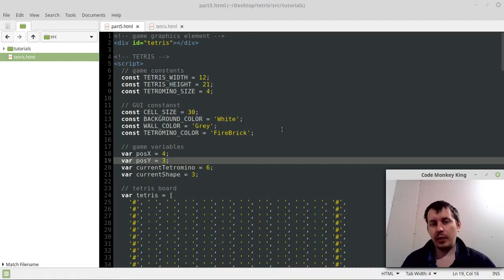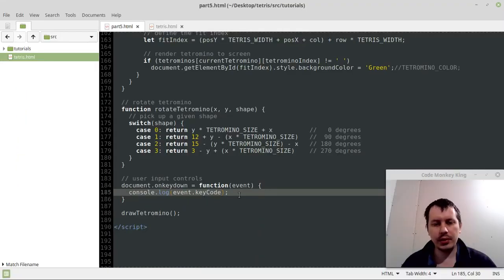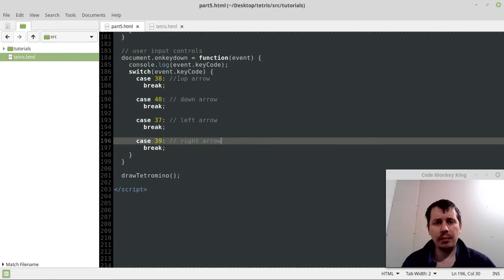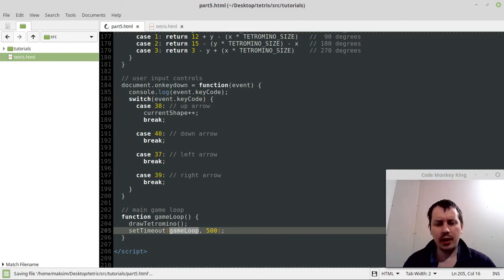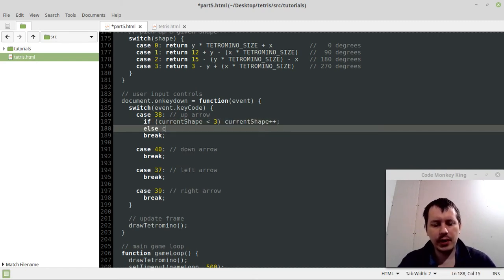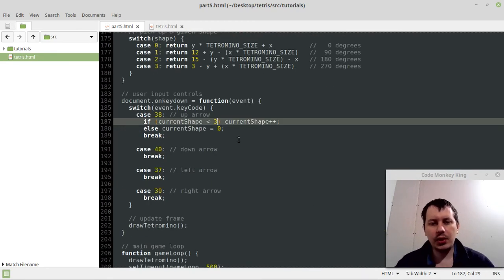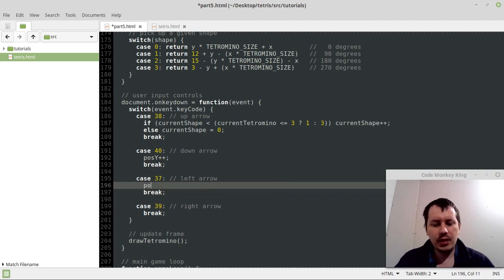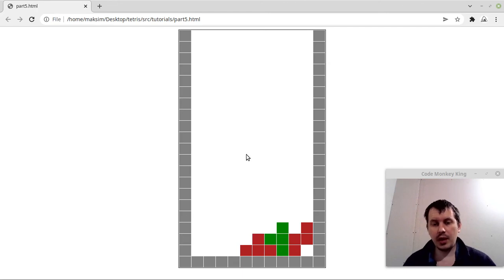Programming TETRIS in vanilla JavaScript: move tetrominos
How to control game using arrow keys